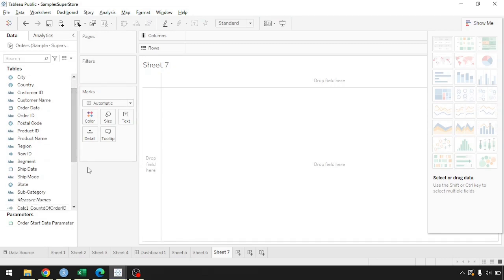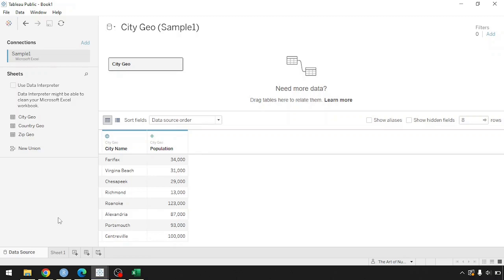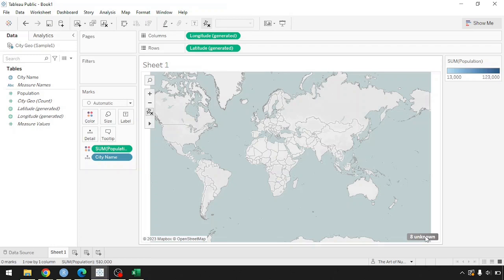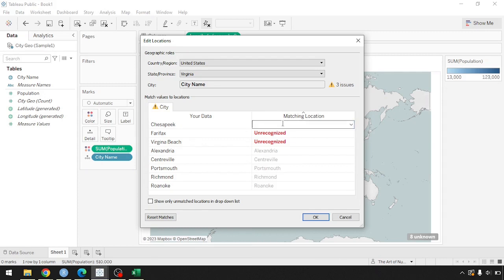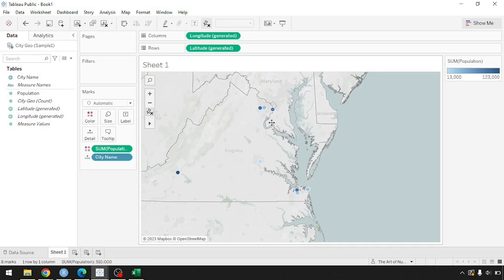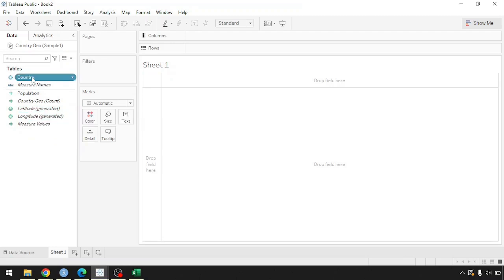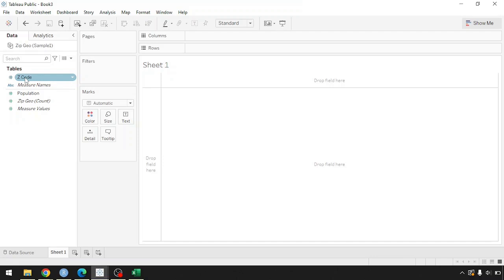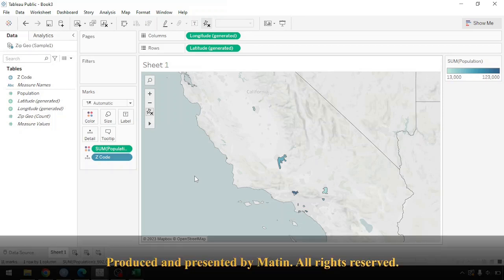Geocoding for Map Graphs in Tableau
I demonstrate how to input geocodes in Tableau.